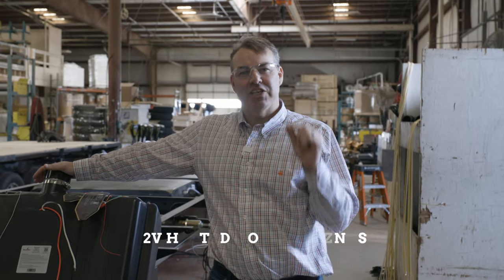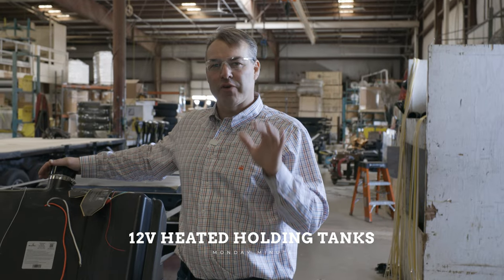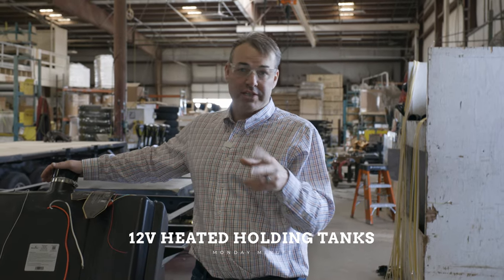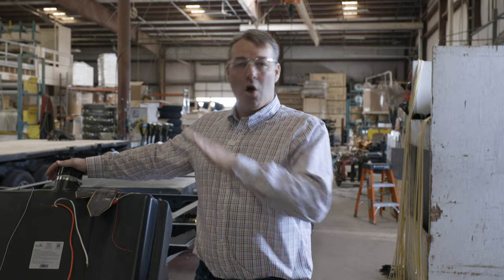Monday Minute: 12V Heated Holding Tanks